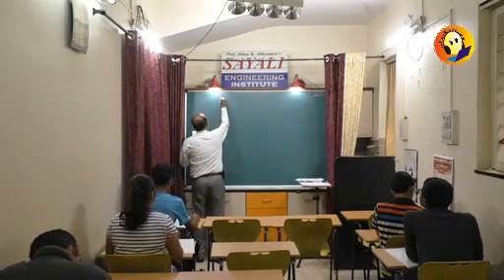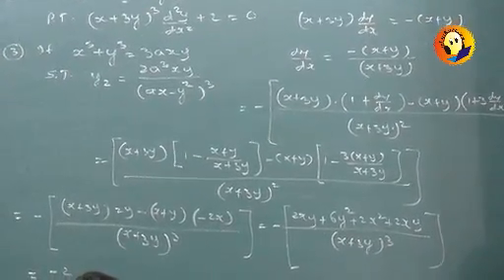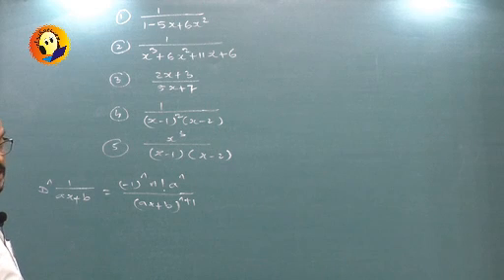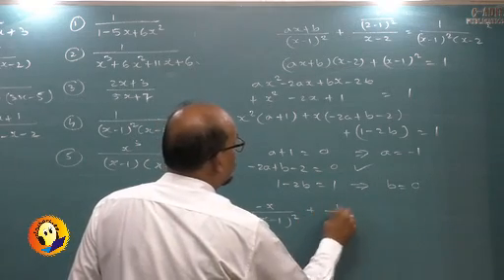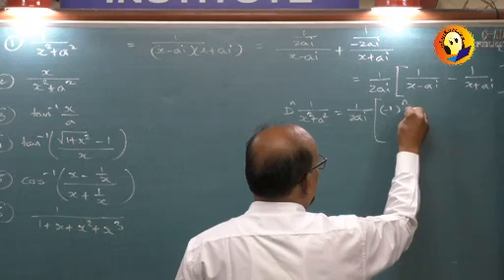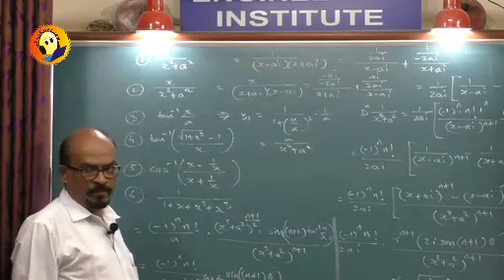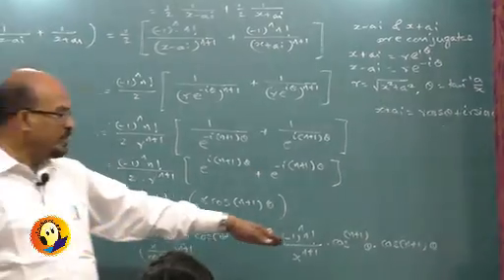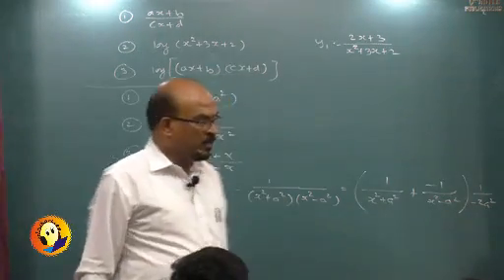Engineering Maths 1:Successive differentiation 02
Engineering Mathematics 1:Successive differentiation 02